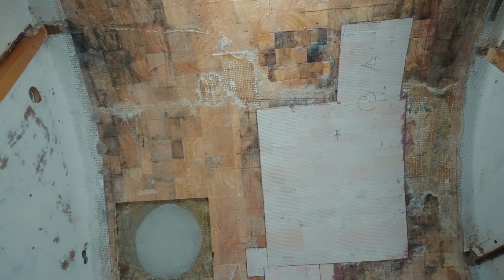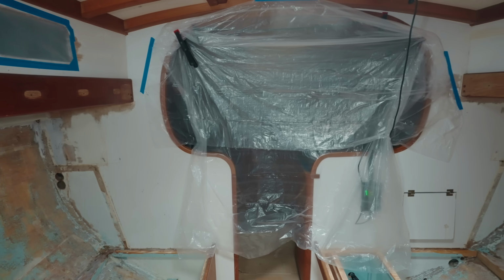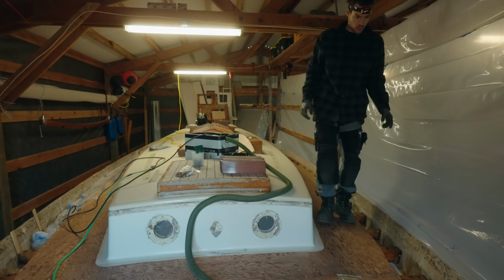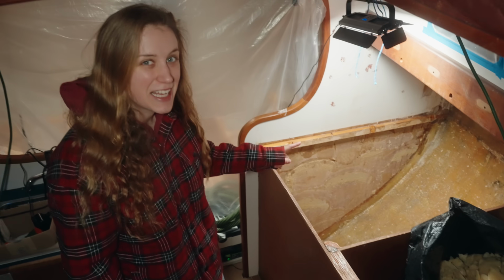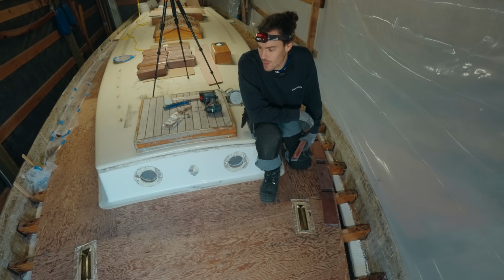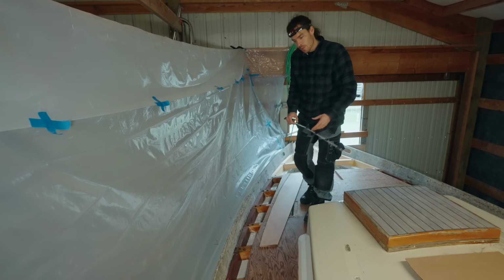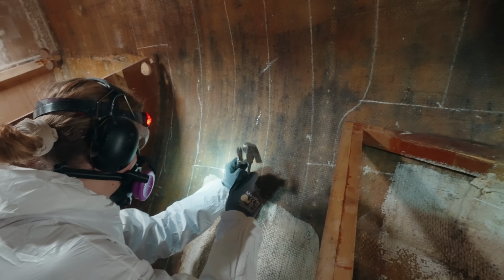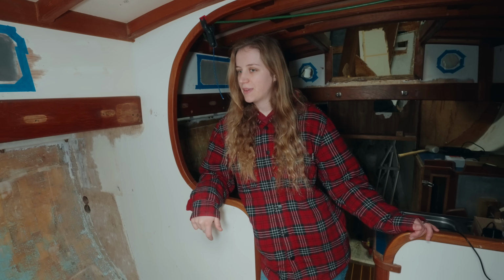Removing the Chart Table [S4E38]